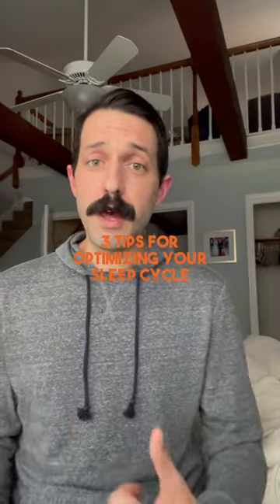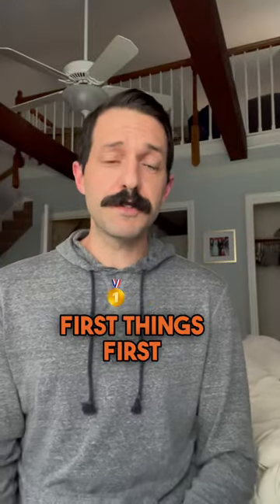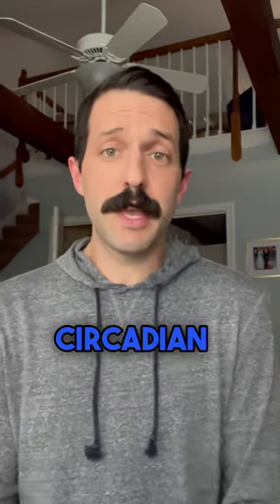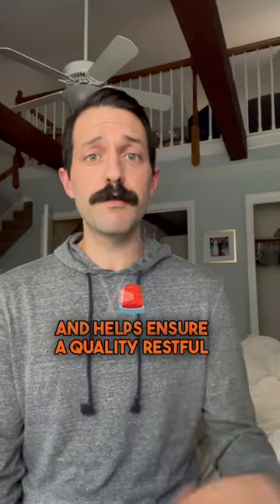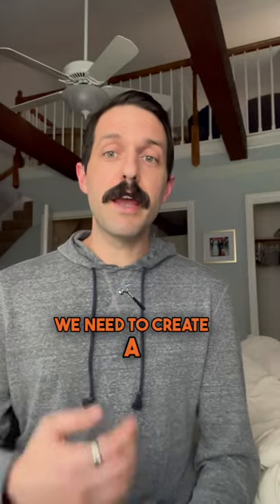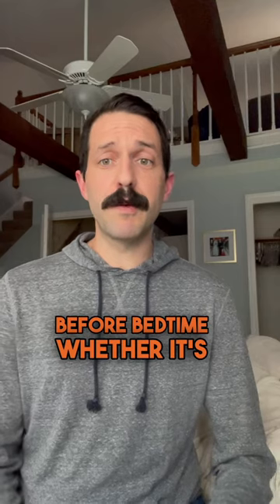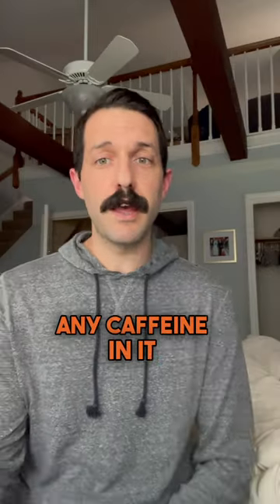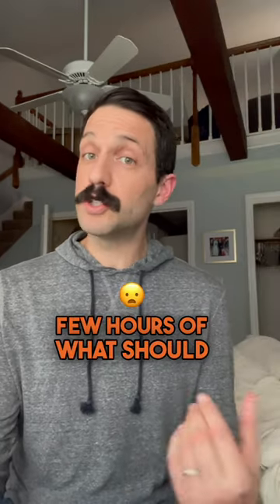3 Ways to Optimize Your Sleep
Dr. Brendan Boyle is back with more sleep tips for our theMOyouKnow campaign. Here are 3 ways to optimize your sleep cycle

- Minimize exposure to light before bedtime 🤳🏼
- Create a calming evening routine 😌